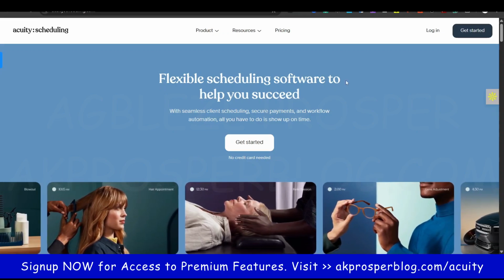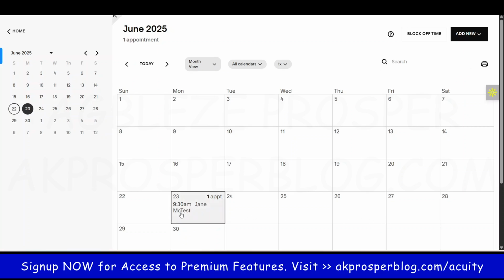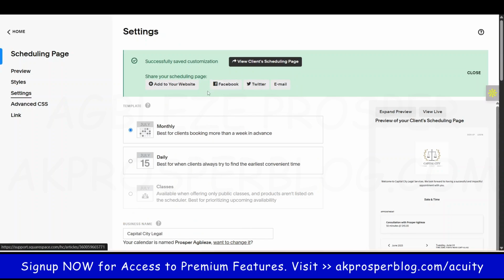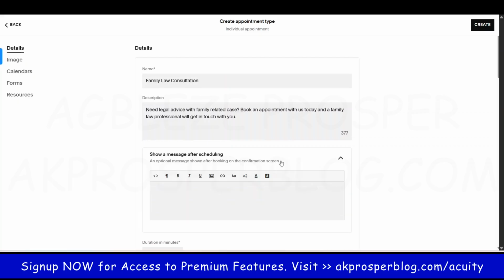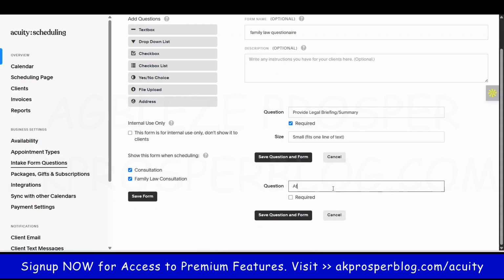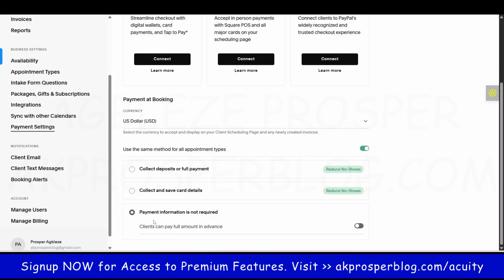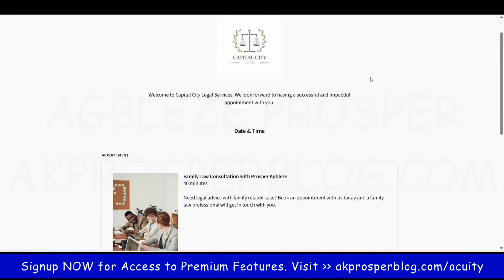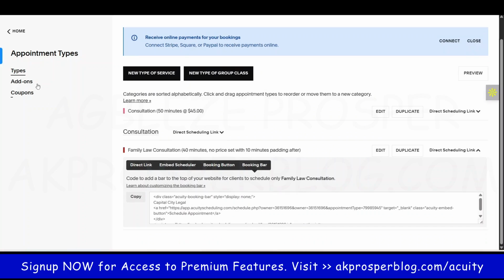Acuity Scheduling Complete Tutorial for Beginners. How to Use Acuity for Scheduling Appointments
Get FREE access to Acuity Scheduling Premium Features. Signup
Acuity Scheduling offers the best booking and appointment flexibility for solopreneurs and service-based businesses. The Acuity Scheduling tutorial for beginners provides an overview of Acuity's features, integration, pricing, and more.

Thanks